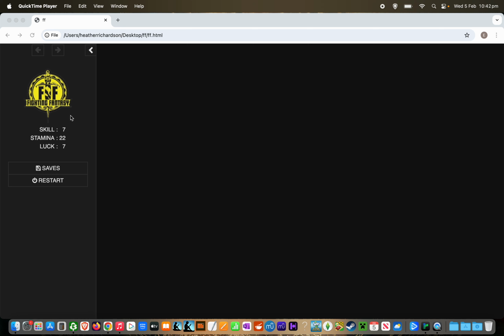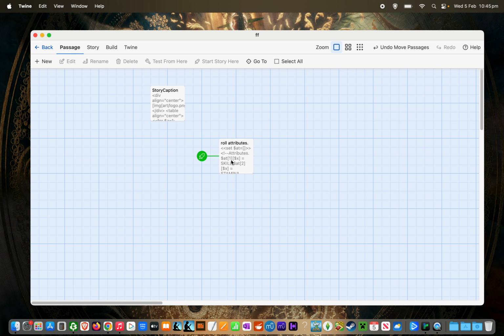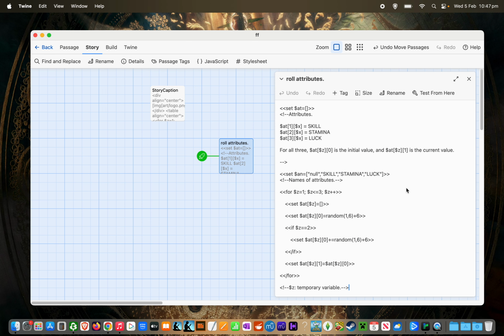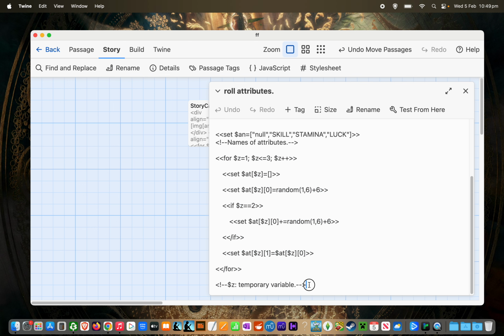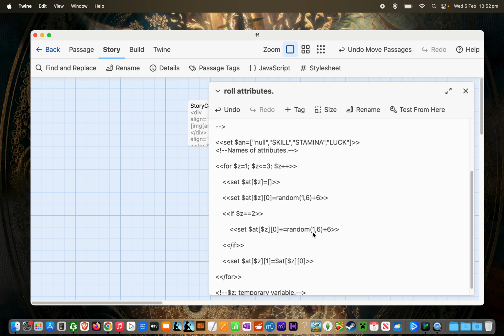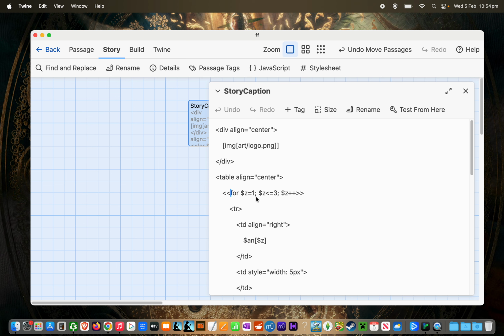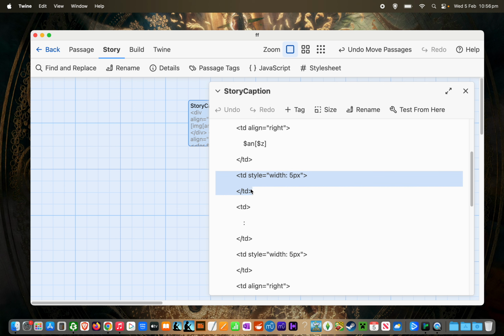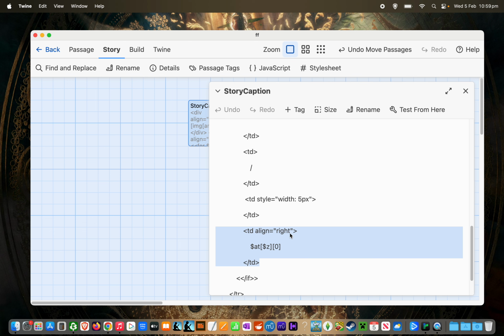218: Using Fighting Fantasy rules in Twine games (Twine Sugarcube)